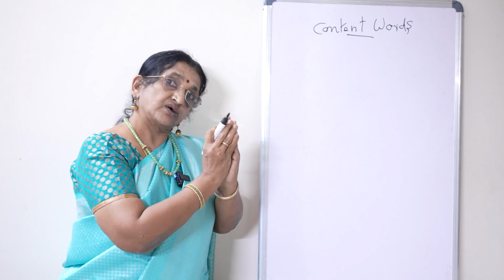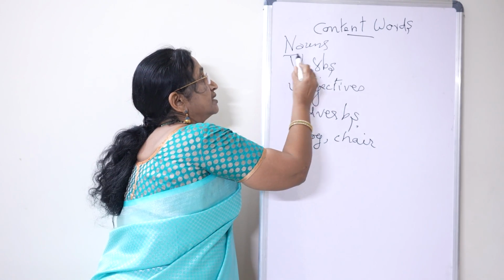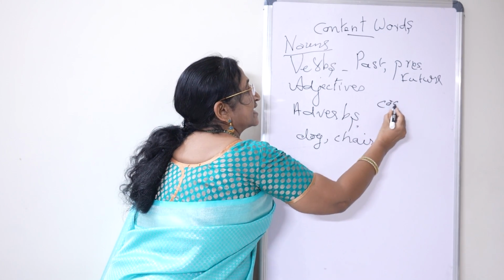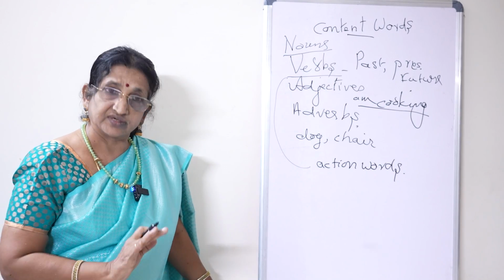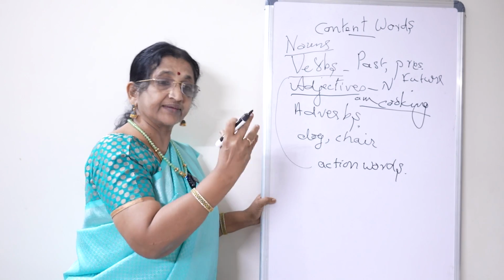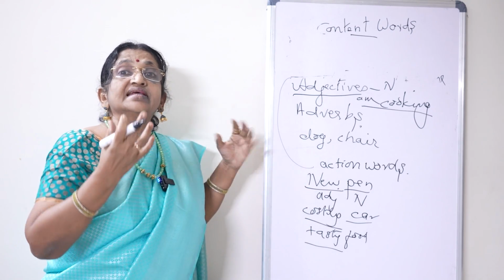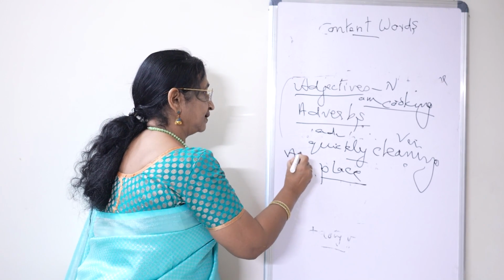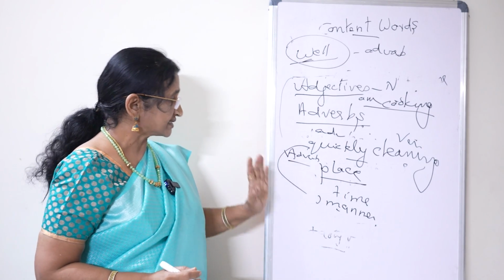Content words for day to day Dialogue | Jacintha Dharma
We are dedicated to helping you improve your English grammar skills. Our channel features engaging and interactive lessons that cover a variety of topics, and our videos are regularly updated to ensure you have access to the most current information. With our clear and concise explanations, you'll be able to understand and apply the grammar rules easily, boost your fluency and pass any exams.

Content words for day to day DialogueContent words for day to day Dialogue